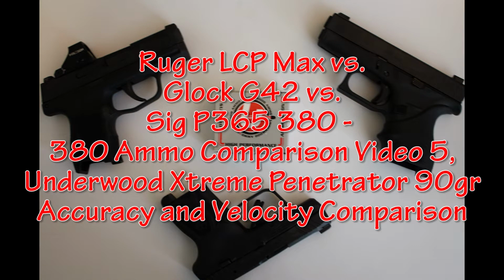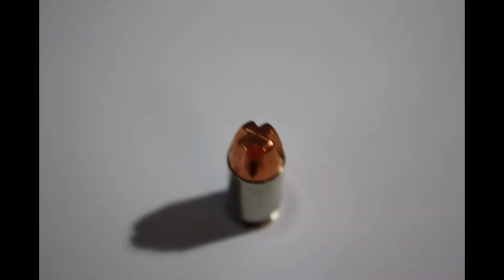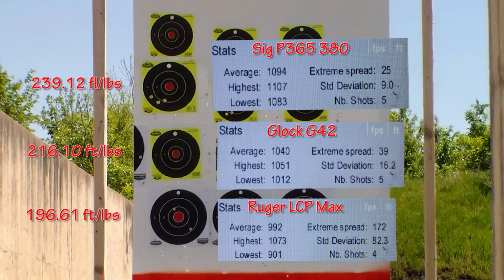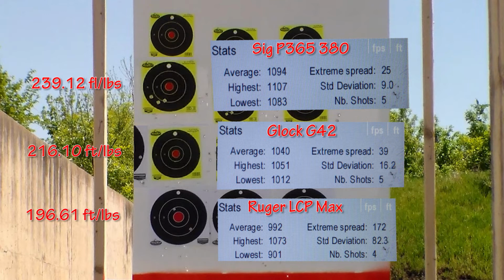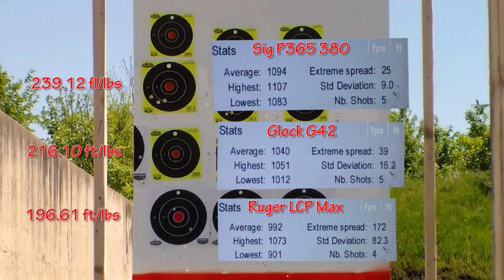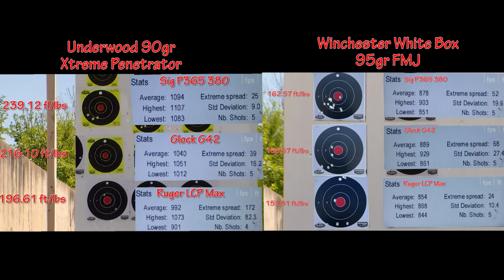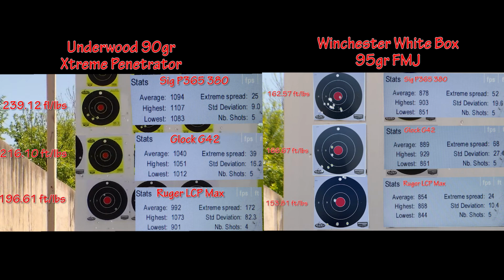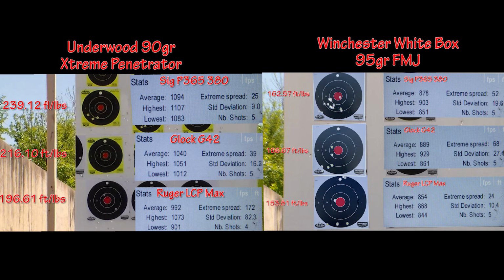Ruger LCP Max v Glock G42 v Sig P365 380 - Underwood Xtreme Penetrator Accuracy Velocity Comparison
In this video we do an accuracy and velocity comparison on: Underwood Xtreme Penetrator 90gr  ammo.